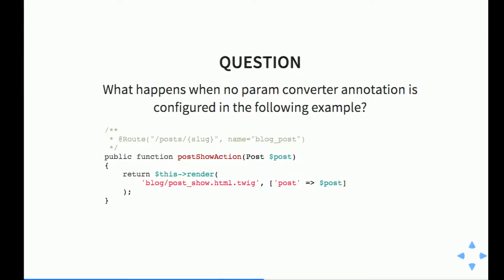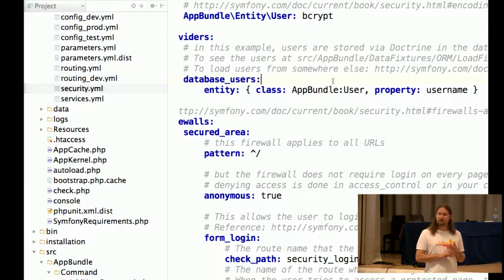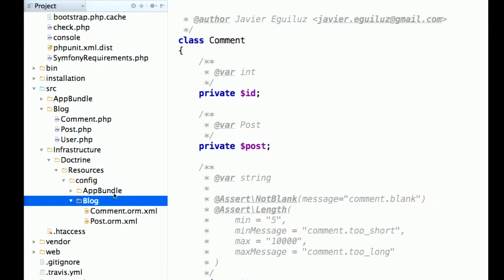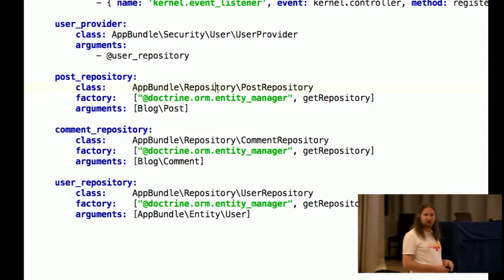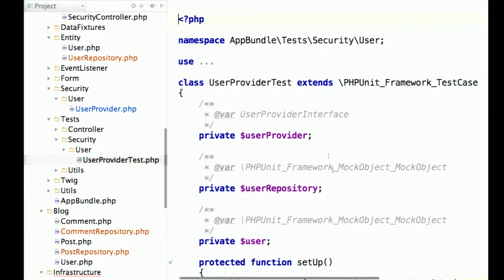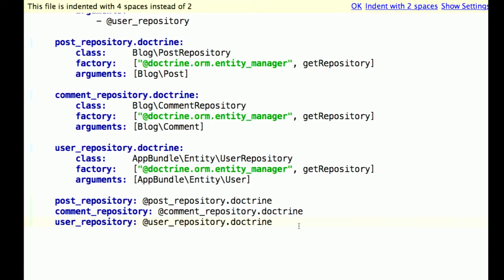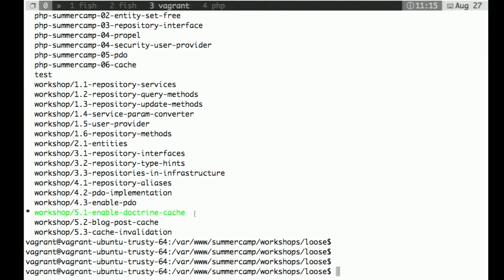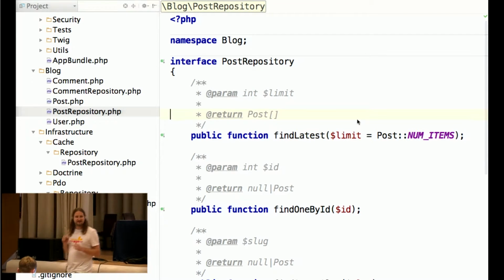Loose coupling in practice (Part 2), by Jakub Zalas | Web Summer Camp 2015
More details:
By Jakub Zalas

Practices like DDD are becoming so popular in the PHP world that we tend to forget about the most basic forces in object oriented design - coupling and cohesion. This tutorial will remind you how important loose coupling is, what are the risks carried by tightly coupled software, and how to write loosely coupled code in the context of Symfony framework.